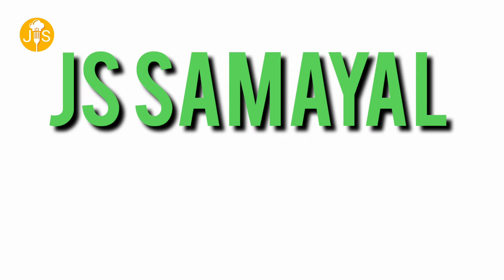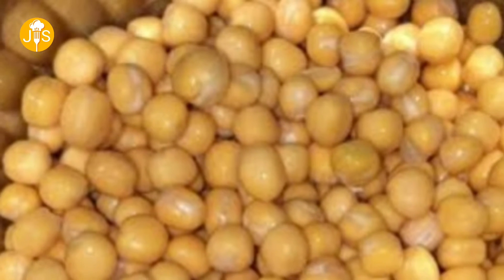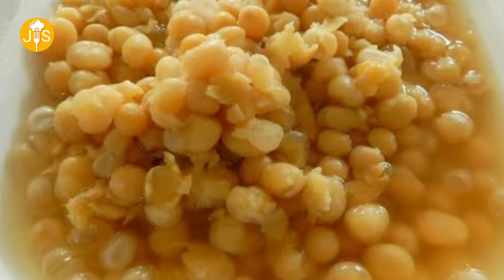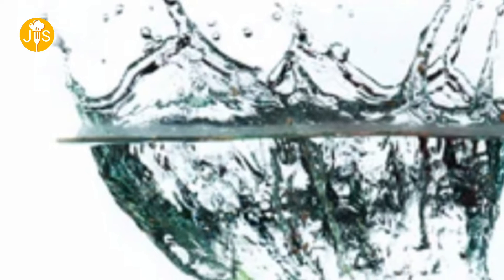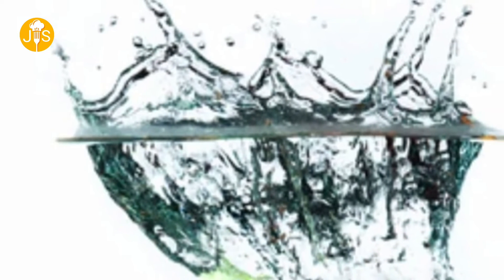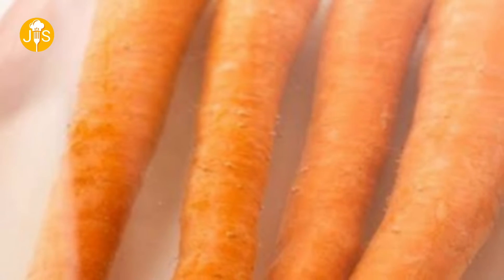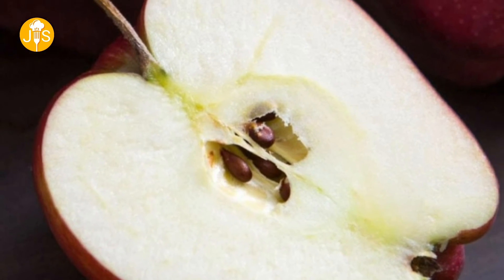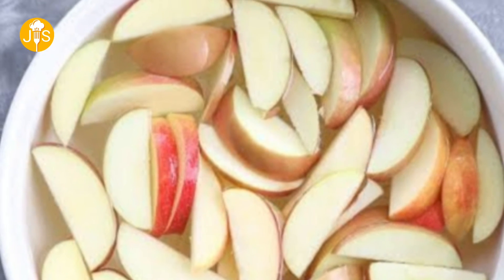6 பயனுள்ள கிச்சன் டிப்ஸ்|JS Samayal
6 பயனுள்ள கிச்சன் டிப்ஸ்|JS Samayal